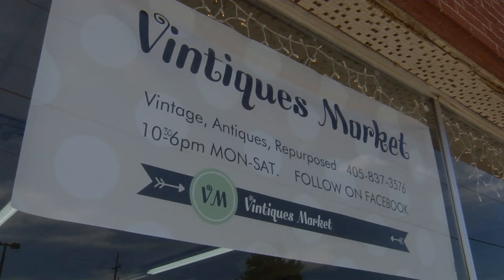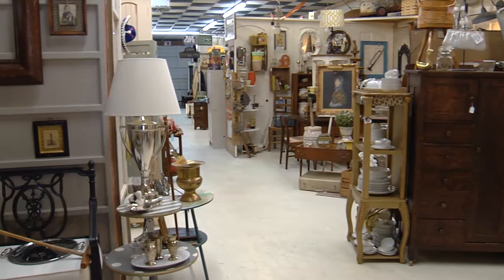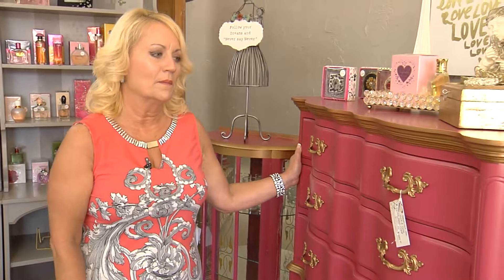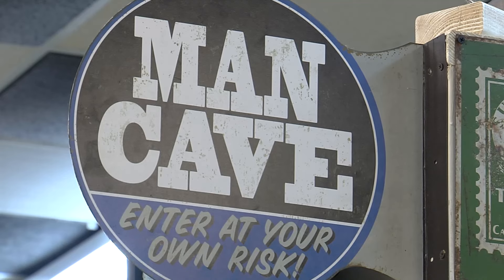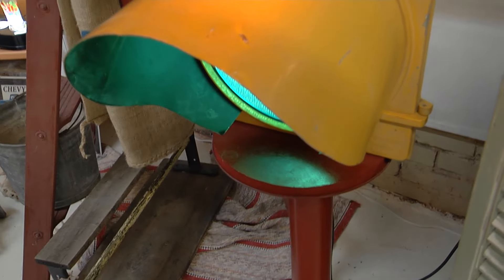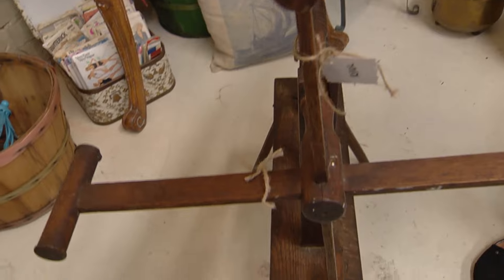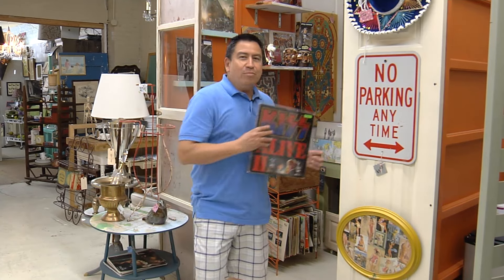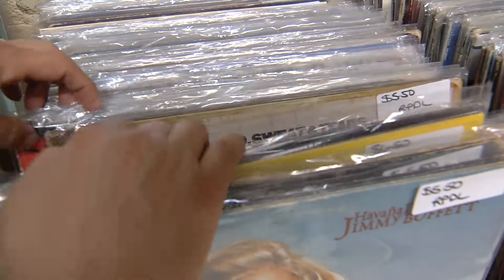Vintiques Market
Vintiques Market has a variety of vendors specializing in Vintage Antiques. You can find French Country, English, Art Deco, Retro, or Mid-Century Décor. Come shop and find anything your heart desires.